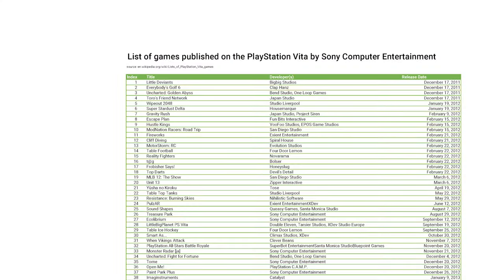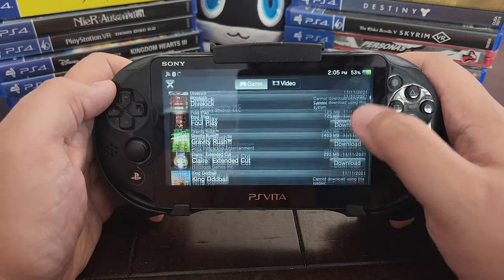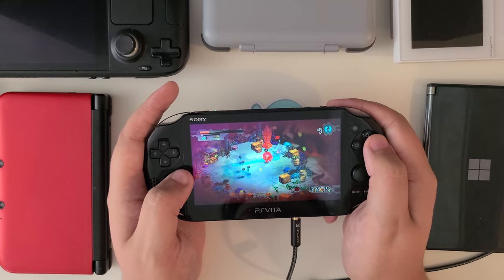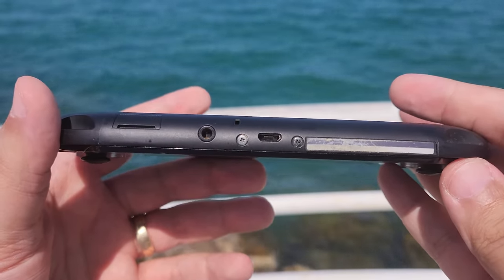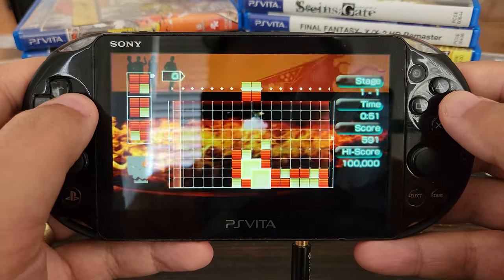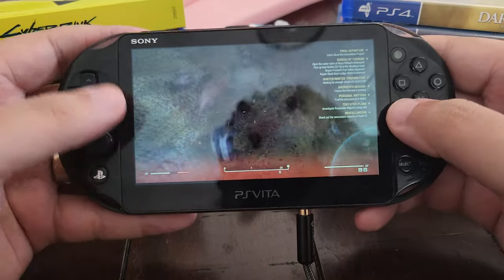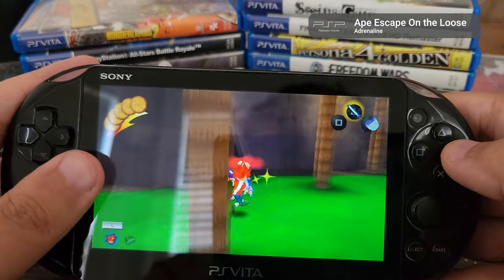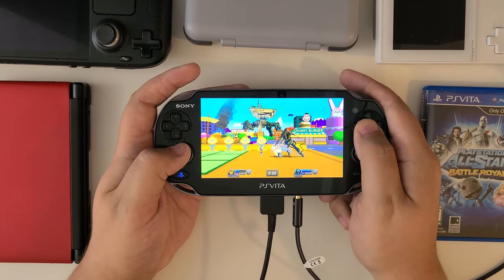What's it like to use a PS Vita in 2023?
It's a common sight these days to see folks recommend a PlayStationVita as a retro handheld. However, it lacks some of the features we've come to appreciate in many of the newer handhelds launching today. Does it still hold up?

Chapters:

00:00 Intro
01:31 Discussion Caveats
01:57 UI
03:14 PS Store on Vita
04:33 Finding Games - Digital
06:29 Finding Games - Physical
07:44 A Note on Piracy
10:17 Vita Gameplay
13:57 Emulation - PSP
15:37 Emulation - PS1
16:22 Emulation - Other Systems
18:14 Remote Play
20:38 Handheld Competition
25:49 Closing Thoughts
26:41 Outro